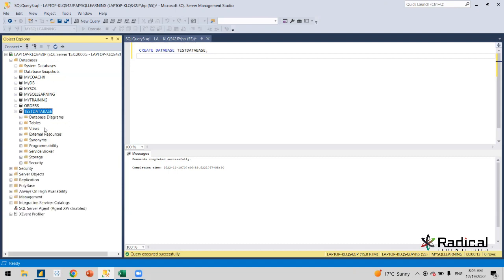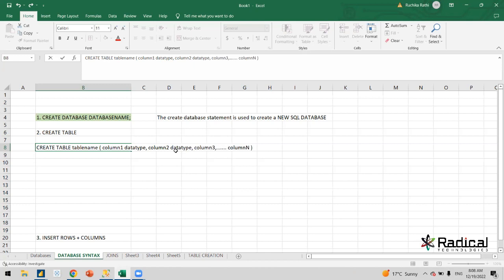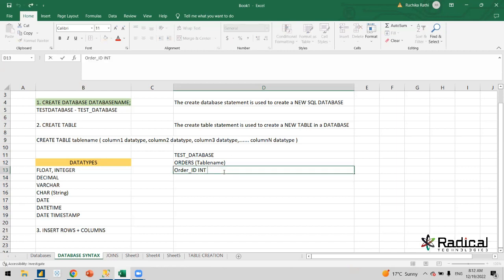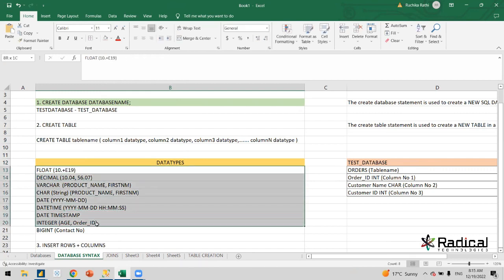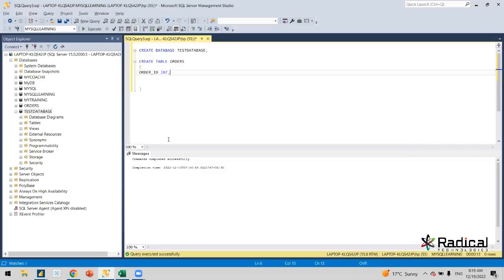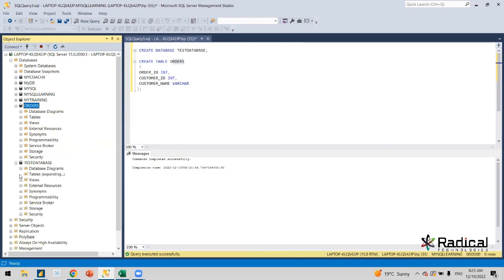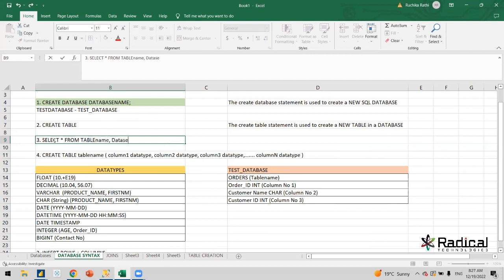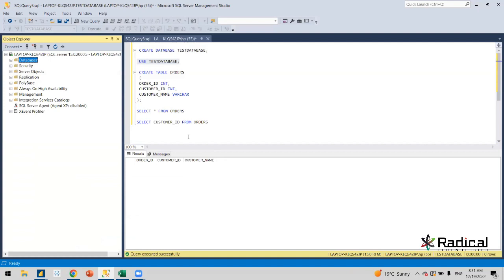Power BI Online Training - Class 1 - Radical Technologies